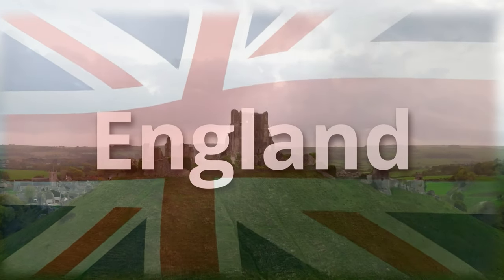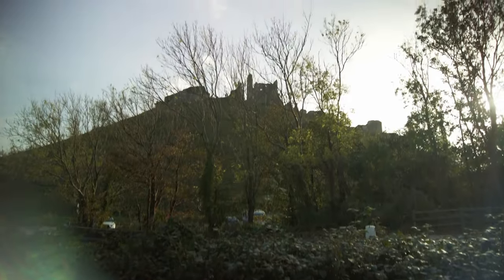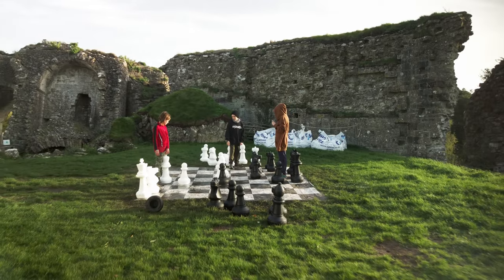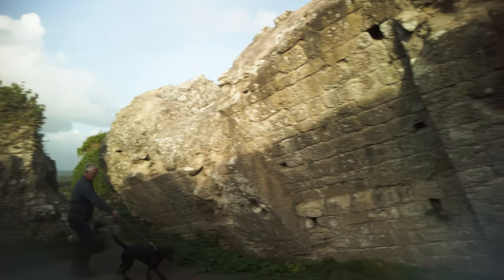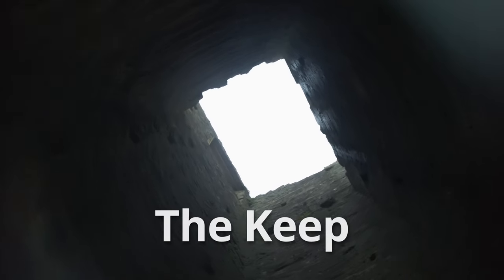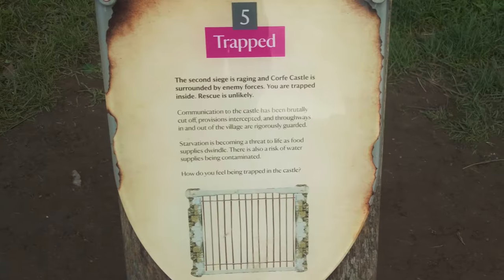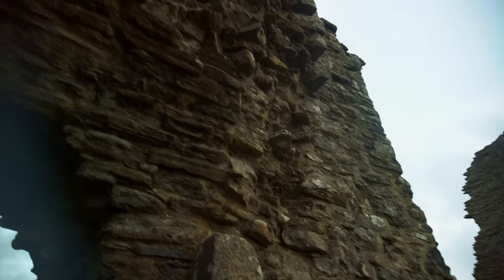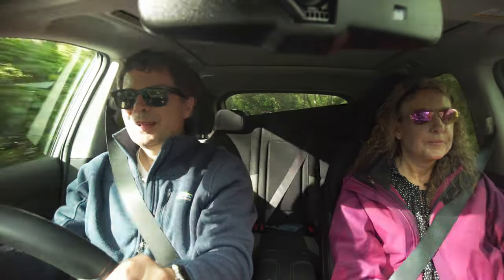England's Corfe Castle walking tour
packyourbag and take a walking tour of England's epic Corfe Castle ruins. See drone shots and learn about the history of the castle.
INDEX:
0:00 Introduction
0:31 Kovaction animation
0:35 Seeing Corfe for the first time
0:42 Map from Highcliffe to Corfe Castle
1:06 Behold Corfe Castle
1:19 Hiking up to the gate
1:58 Visitor Reception / Village
2:04 Gate House
2:27 Chess game
2:41 Brief history  of the castle
2:56 Teddy bear zipline
3:02 South west gatehouse
3:33 Going way up
4:19 Gloriette
4:52 Waiting on the train
4:48 Here comes the train - Swanage railway
5:12 The Keep
5:48 Outer Bailey
6:00 The Rings
6:27 Escape from Corfe Castle - More history
8:32 Trapped with the sheep
8:52 Coming up next time - London by Road and Rail

If you like our content help us out and buy us a cup of coffee!
Cameras and mikes by DJI
Filters by Freewell